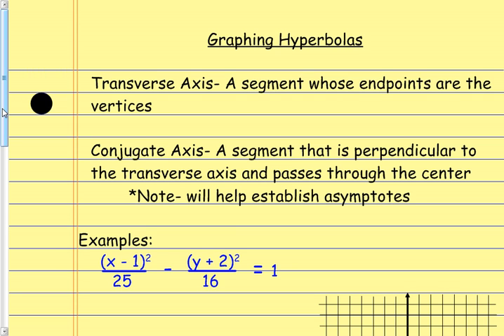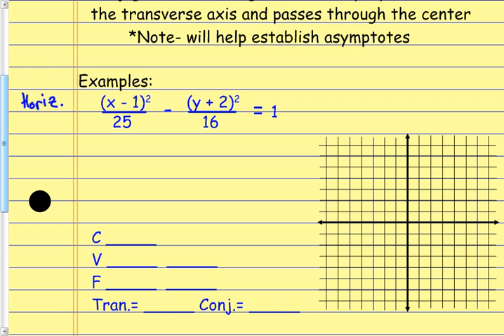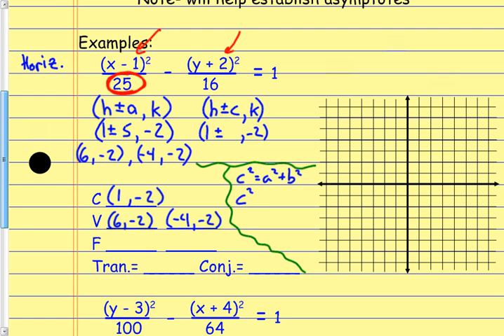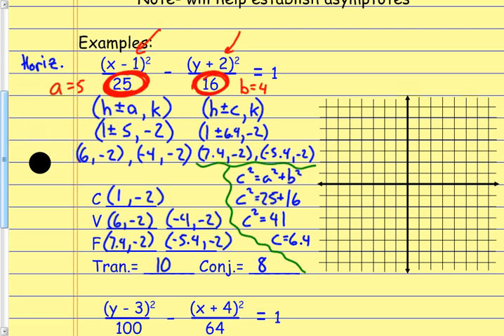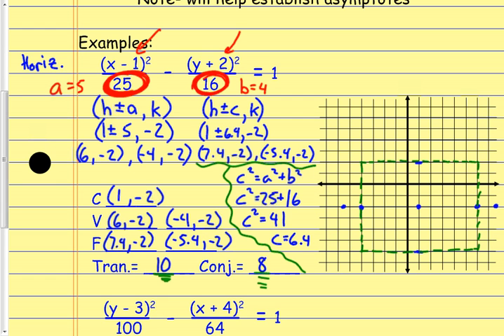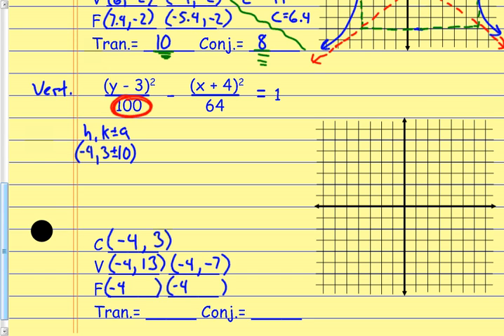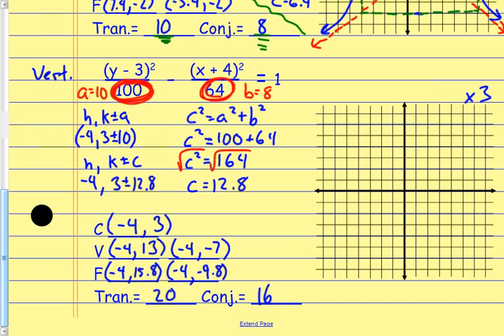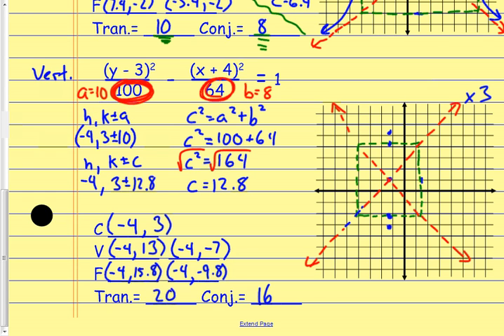Graphing Hyperbolas Part 1